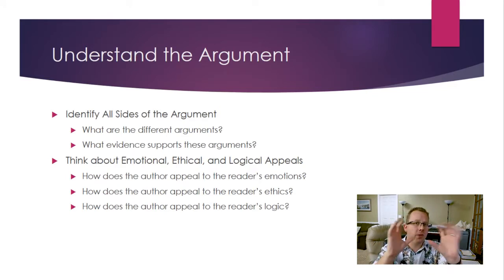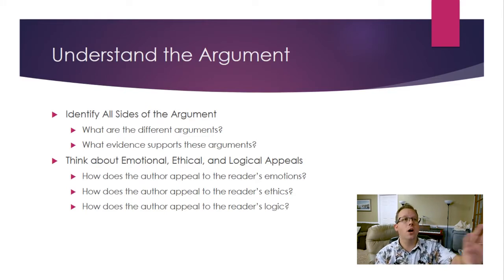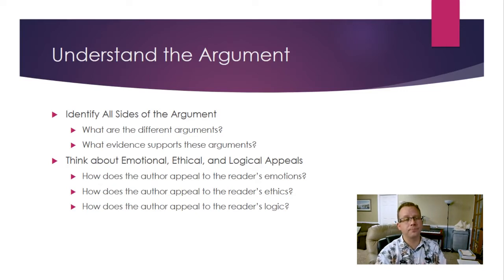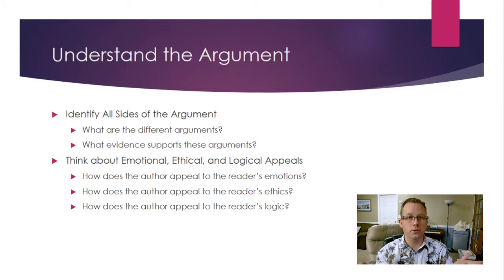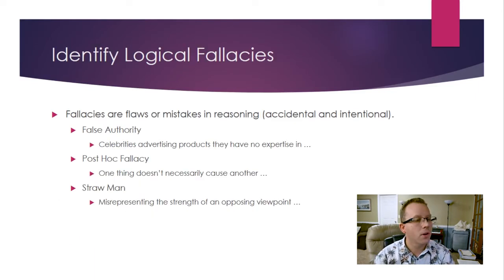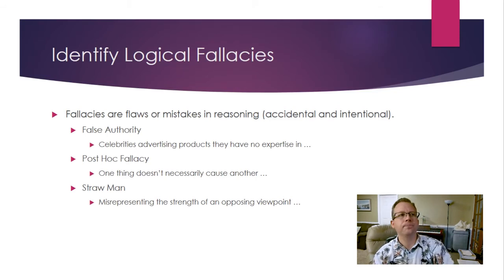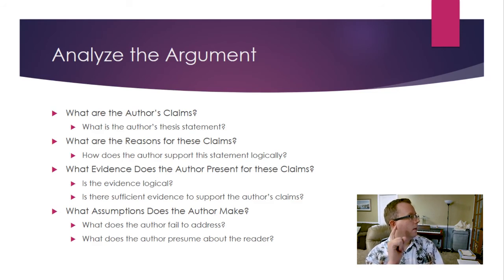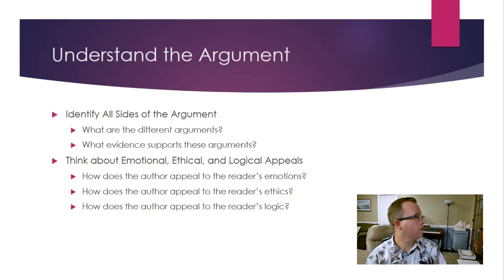How to Analyze an Argument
In this video, Mr. Lauritzen explains how to analyze someone else's argument for a college English class.

This is Episode 9 in the series for my ENG101 Class for Eastern Arizona College.